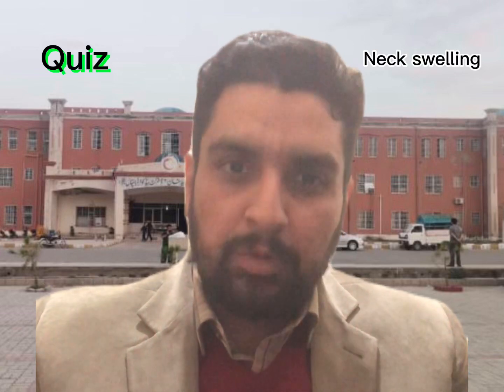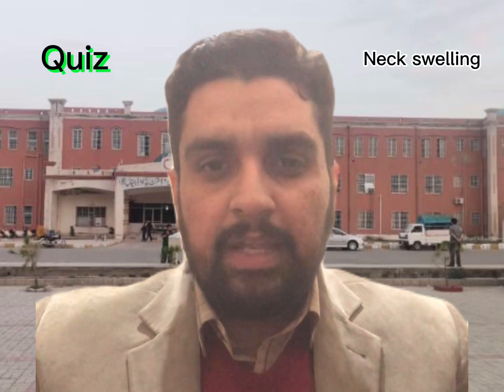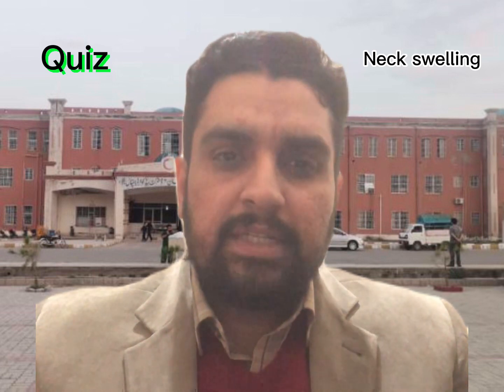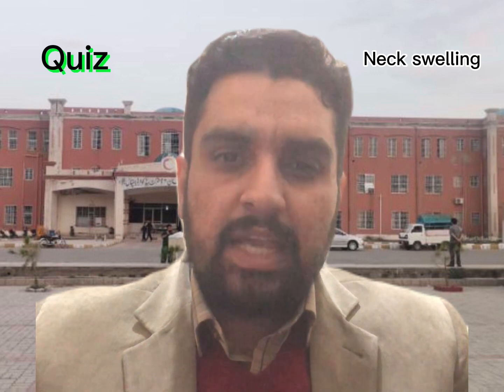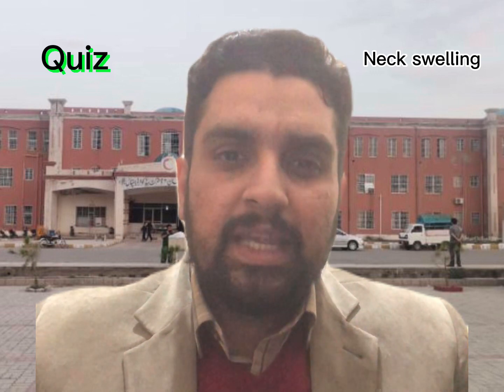Lateral neck swellings/ quiz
Quiz about lateral neck swelling